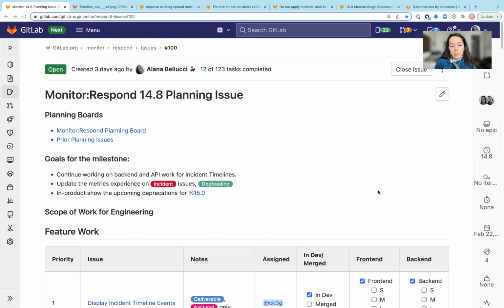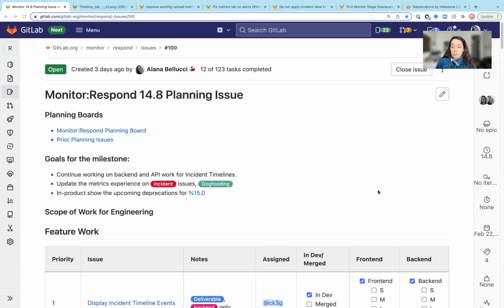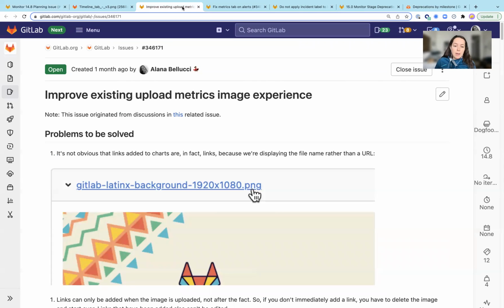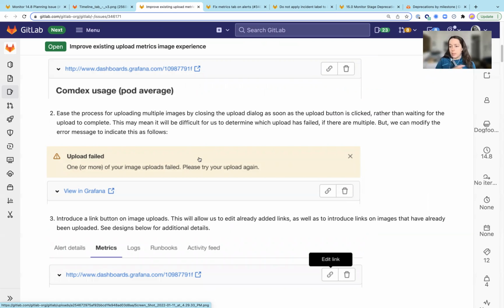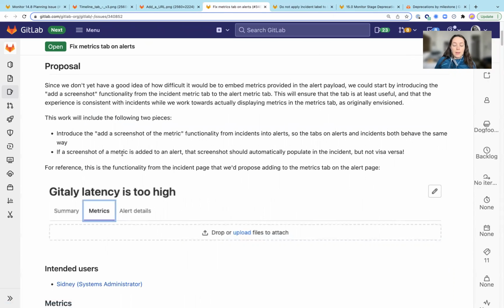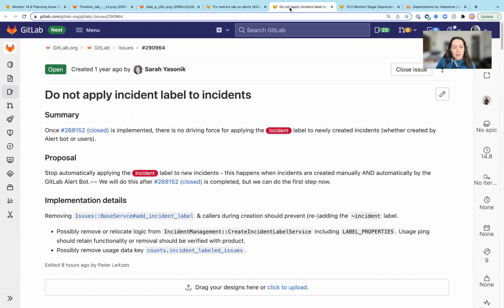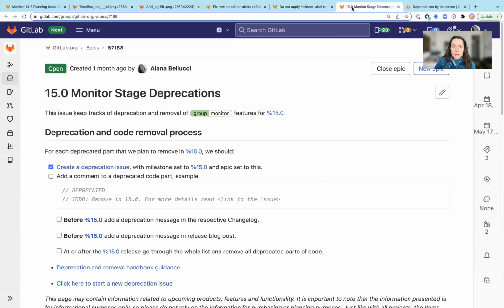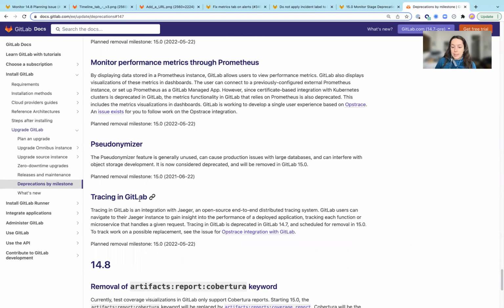14.8 Kickoff - Monitor:Respond